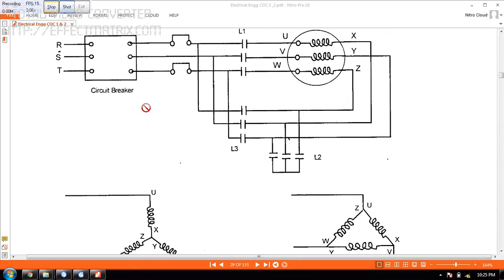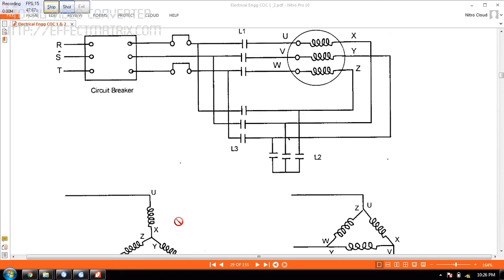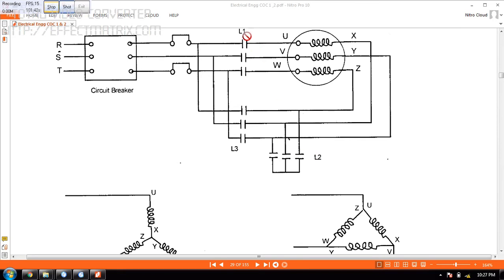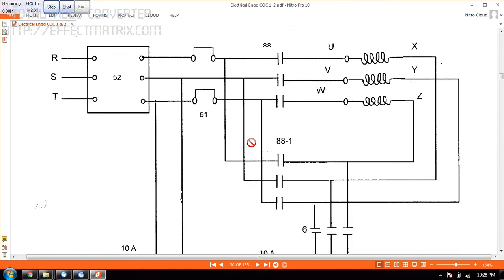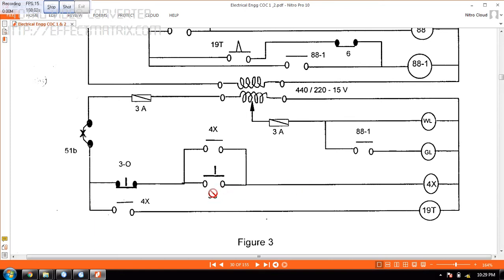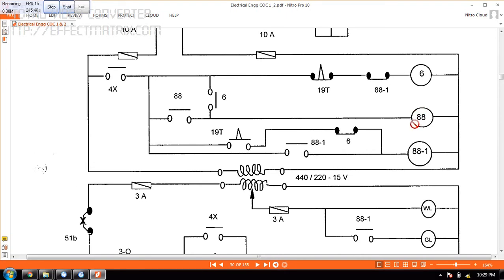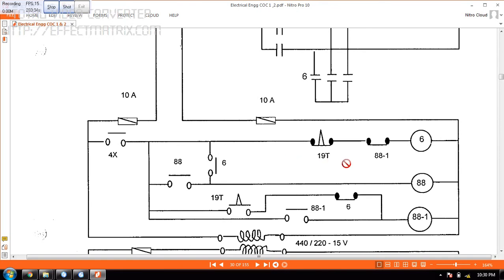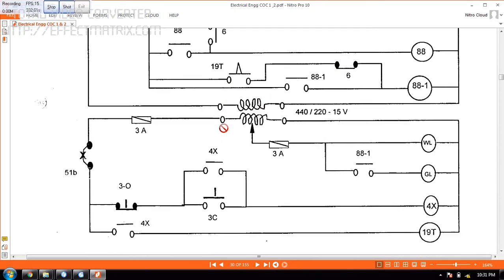Star Delta Starter: How it works Circuit Diagram